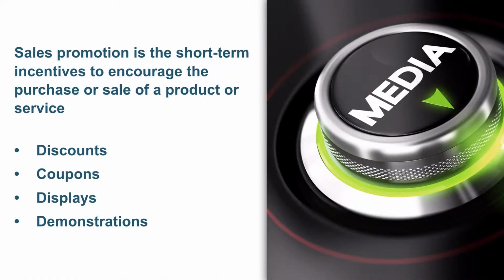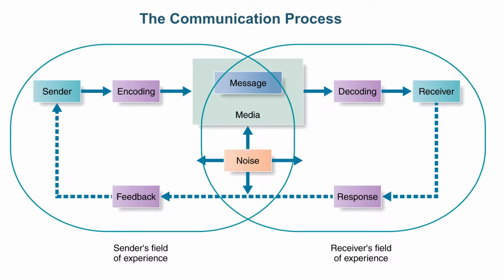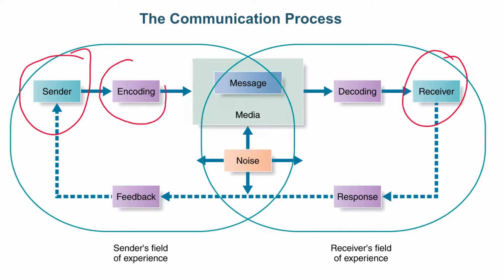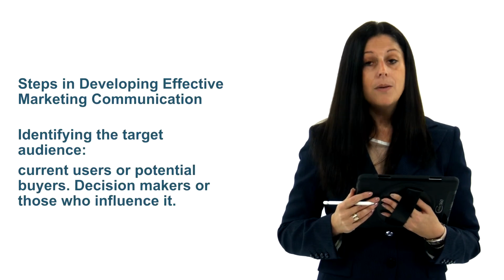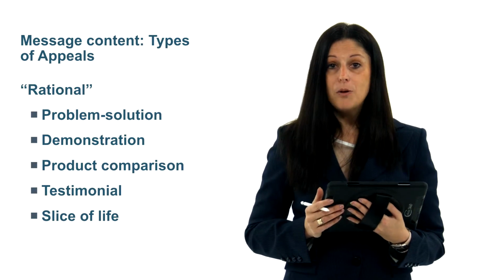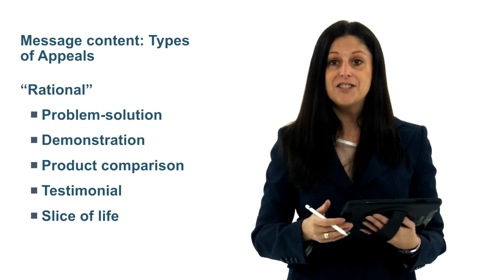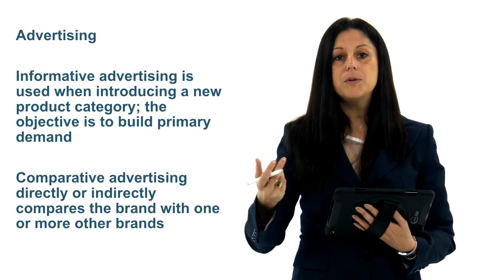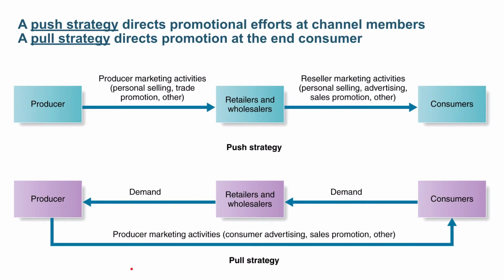Marketing 3 6